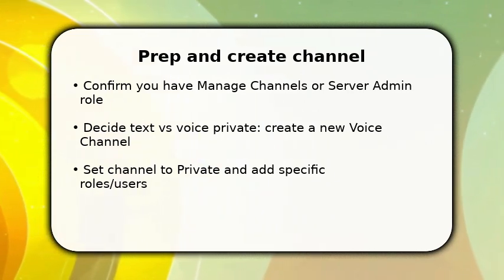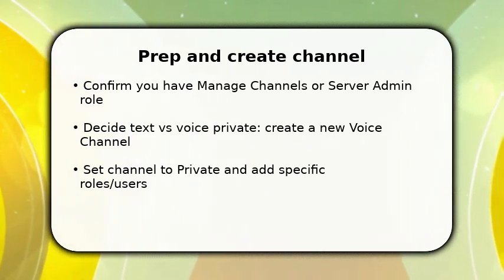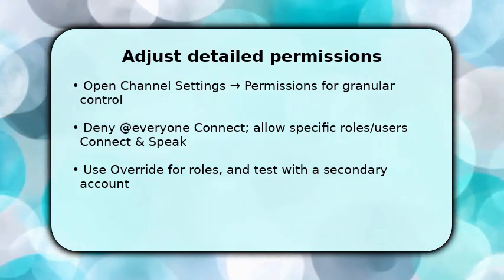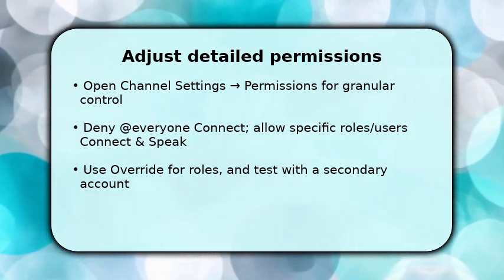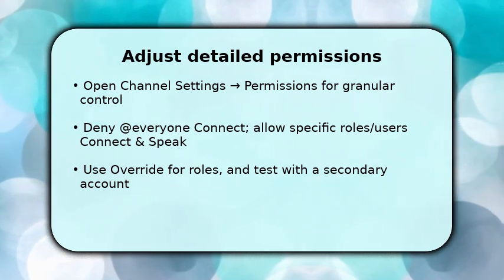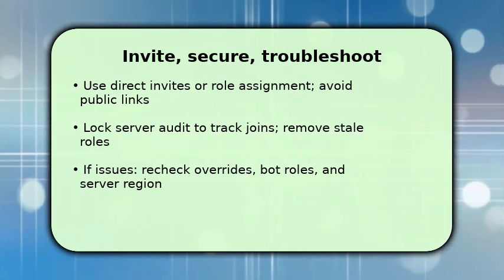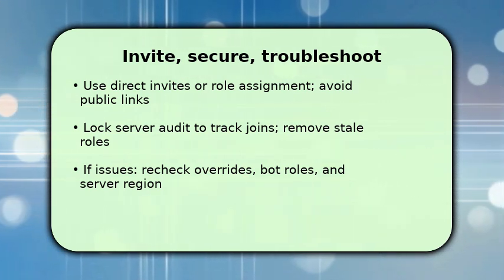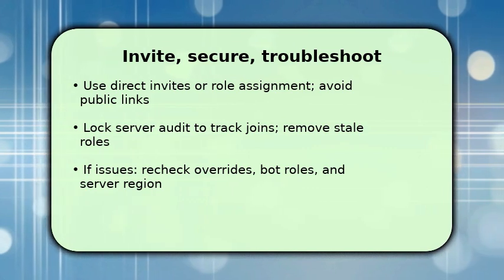How to Make a Private Voice Chat on Discord - Full Guide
Discover the secrets to establishing a private voice channel on Discord in this comprehensive guide. Learn step-bythy ways, including permissions and server settings adjustments necessary for privacy.